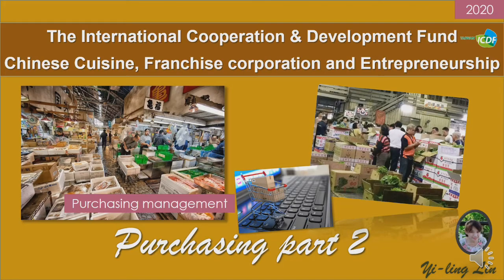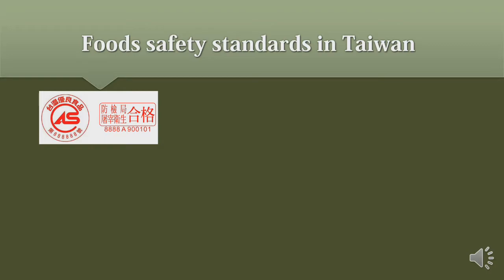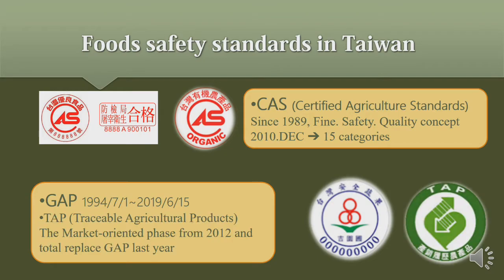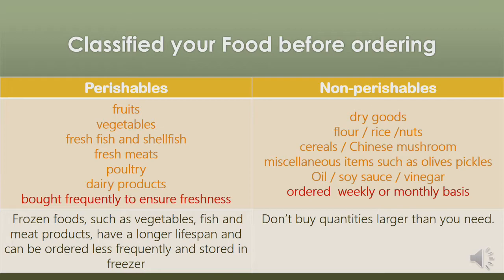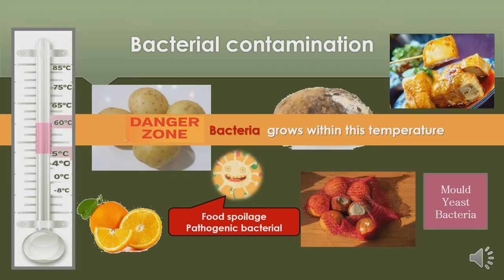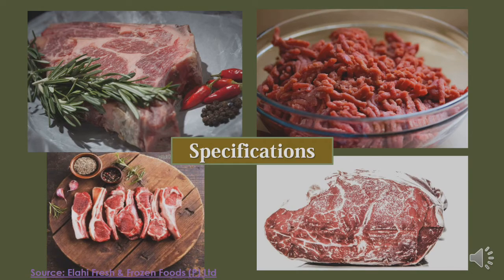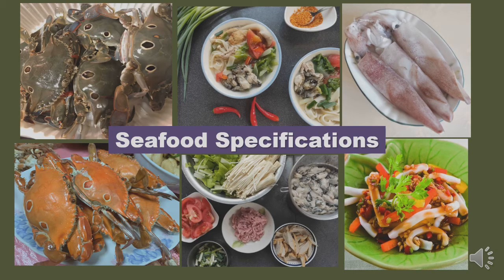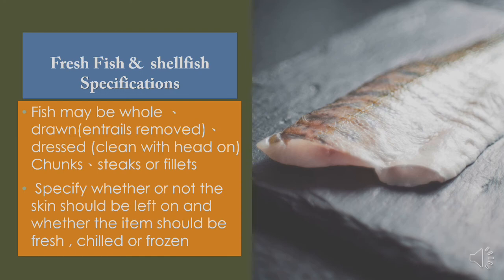LAC Chinese Cuisine 2-3 Purchasing Management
1.Purchasing steps in processing
2.Purchasing Definition
3.The Objective of Purchasing

Lecturer：Yi-Ling Lin